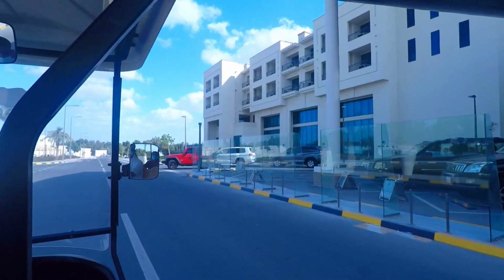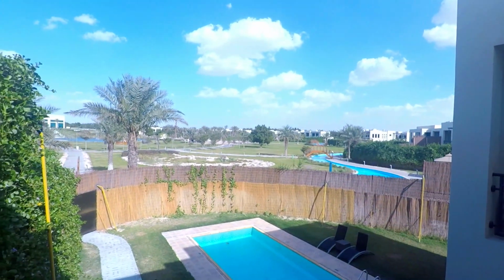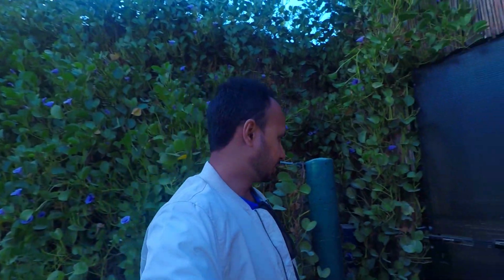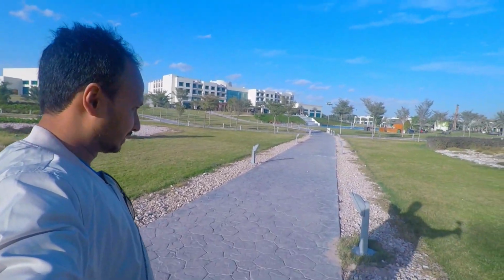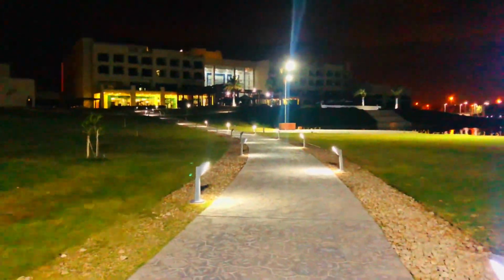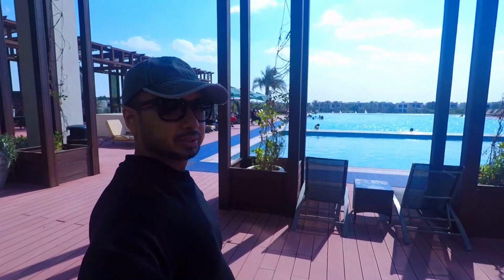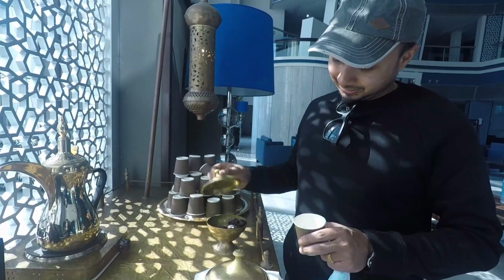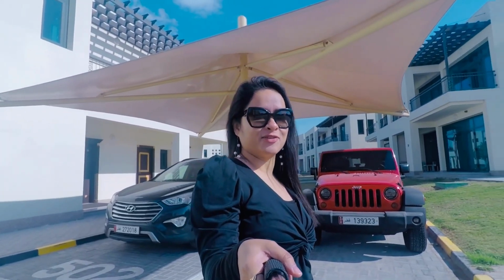Staycation at Retaj Salwa Resort & Spa, Qatar || Qatar Hotels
This vlog is about staycation at Retaj Salwa Resort & Spa for a night in the month of January 2021.
In this vlog we tried to cover the resort and its facilities with some glimpse of how did we spend the short staycation.

Located within 40 km of  the centre of Doha, Retaj Salwa Resort & Spa offers a tennis court, as well as free WiFi. The property is around 15 km from Grand Mall Qatar, 16 km from Wathnan Mall and 17 km from Aspire Sports Academy. The accommodation provides a 24-hour front desk, room service and luggage storage for guests.

All guest rooms at Retaj Salwa Resort & Spa come with a seating area and a flat-screen TV. The private bathroom is equipped with free toiletries. The rooms at Retaj Salwa Resort & Spa include air conditioning and a desk.

A buffet breakfast is served daily at the property. Guests can enjoy a meal at the in-house restaurant, which serves a variety of international dishes and also offers halal options.

Retaj Salwa Resort & Spa offers a range of wellness facilities including a hot tub and a fitness centre.

Sports facilities like a miniature football field, a volleyball court, water polo and kids animation are available at the property.

Jassim Bin Hamad Stadium at Al Sadd Club is 20 km from Retaj Salwa Resort & Spa.